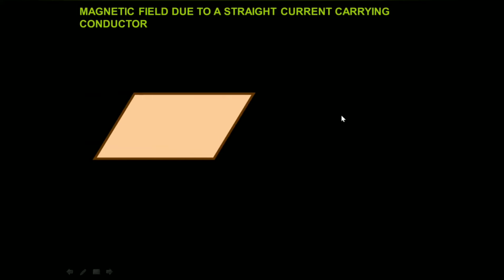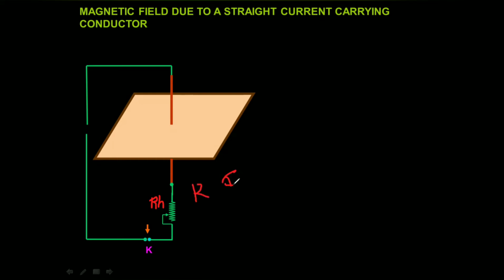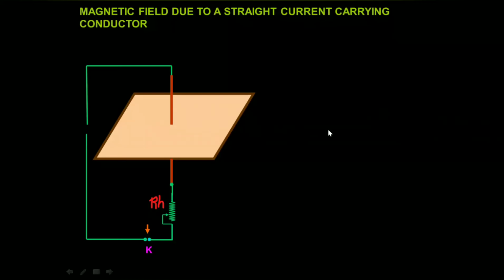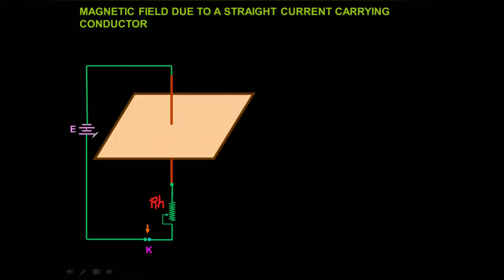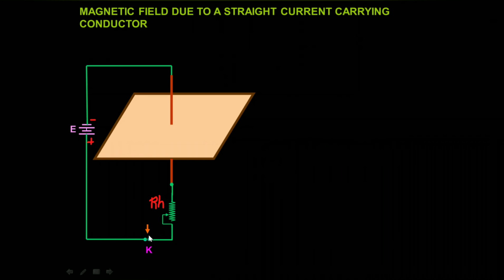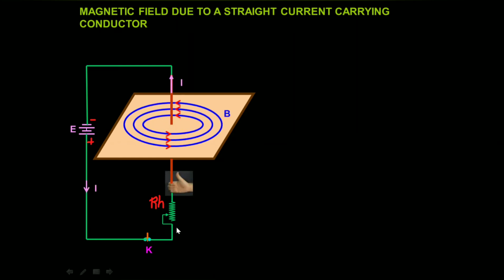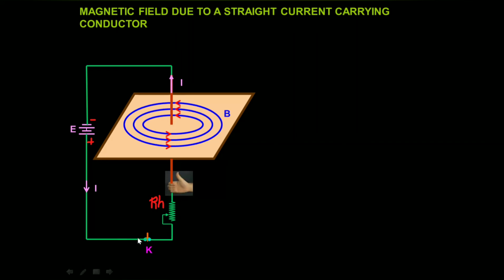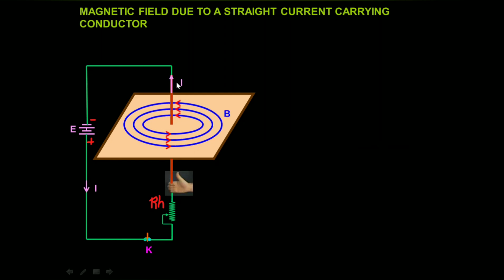Grade:10-State-Physics-Magnetic effect of electric current part-5